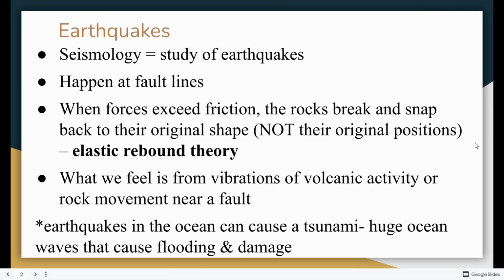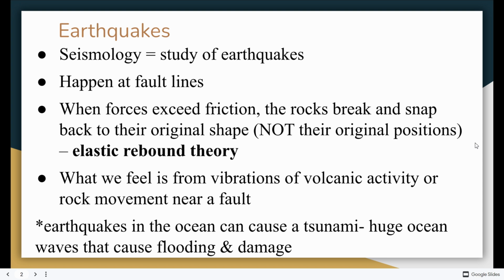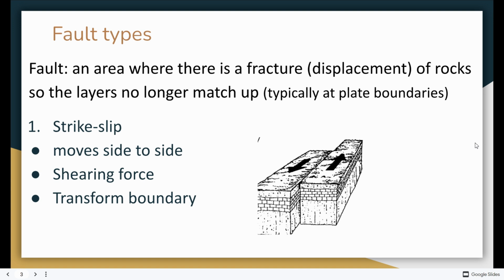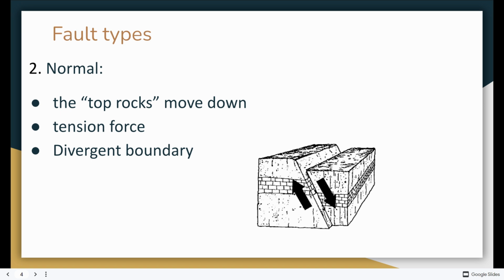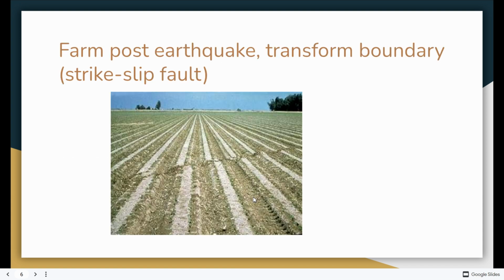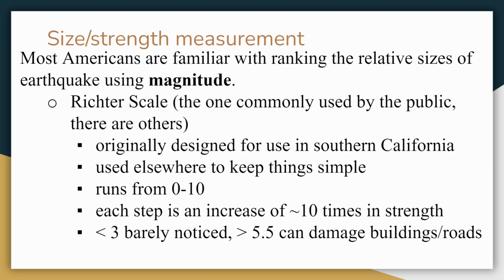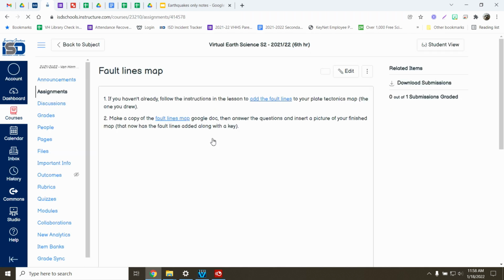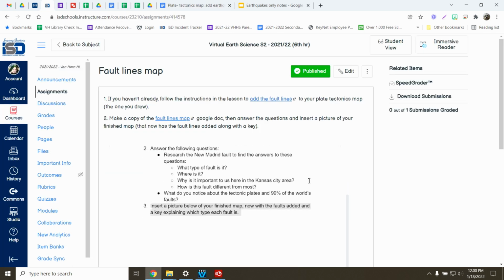Earthquakes lesson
Today we are looking at the mechanisms and properties of earthquakes and faults. After the lesson you will complete a homework assignment and add the global fault lines onto your tectonic plates map to see how the boundaries contribute to the type of fault that forms.